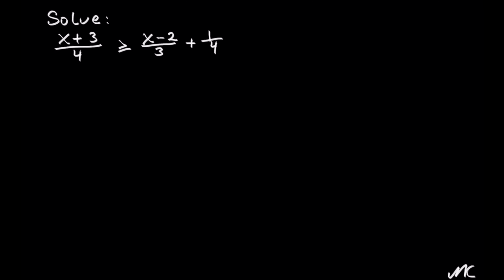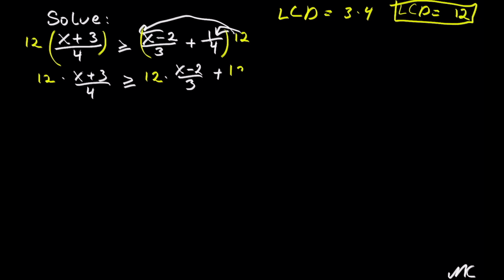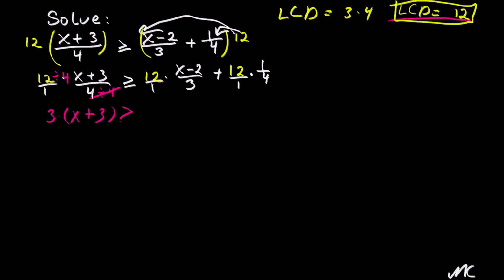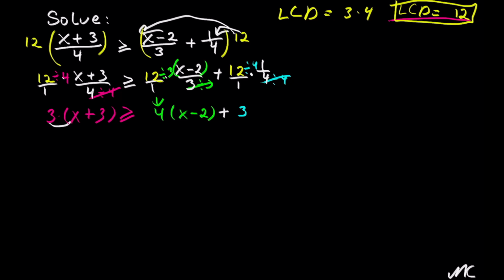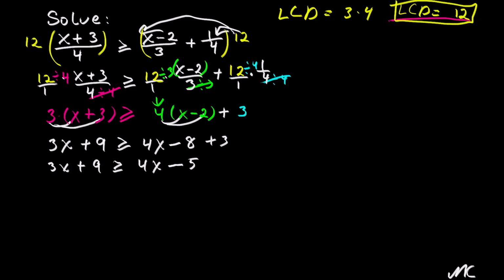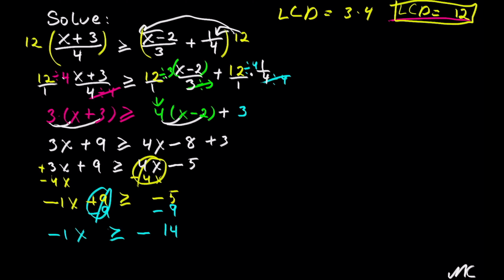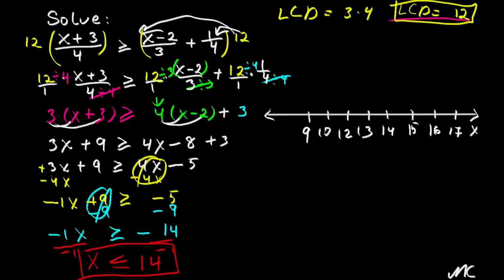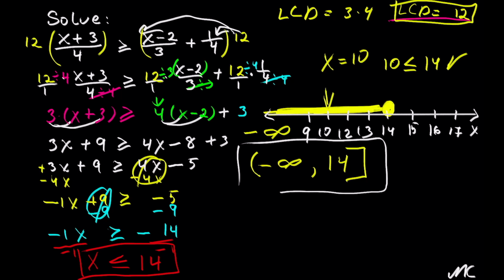Solving inequality 3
This video is about solving and graphing a solution to an inequality